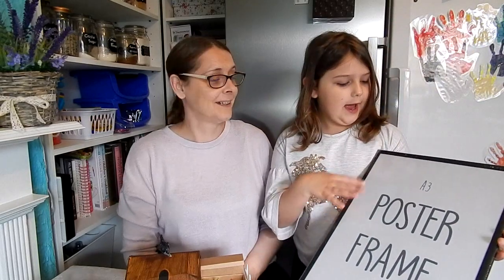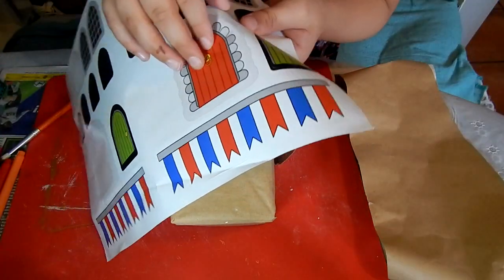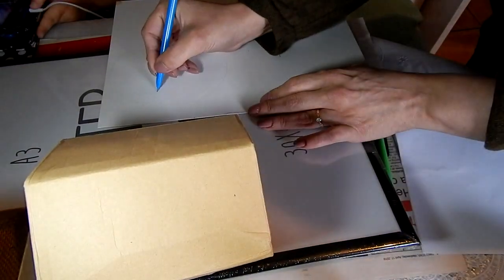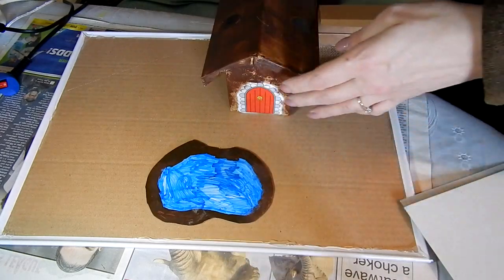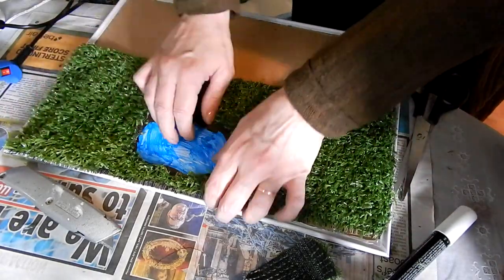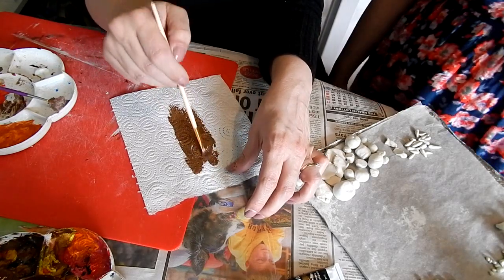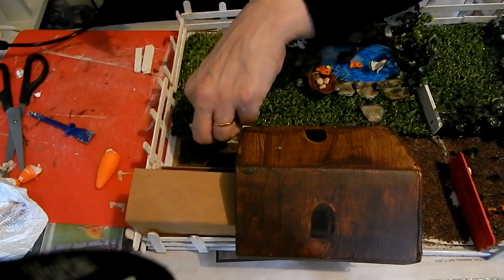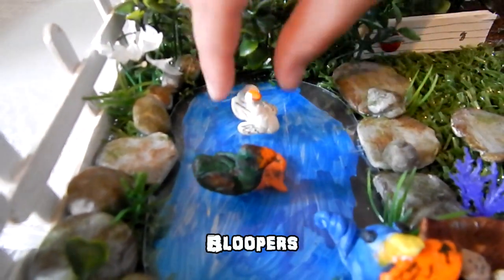We Made A Farm! | Poundland School Project DIY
Eliza's school project this term was to make a farm, and we were so pleased and excited to make this lovely farm play set.

From Poundland we used another A3 Poster Frame, as a sturdy base and used more grass runner, lollipop sticks and farm animals.
Then we began making the farmhouse, crop field, cow and sheep meadows, fish pond with ducks and swans, the pig sty and the farm yard with crates of potatoes, eggs and carrots.
We used craft match boxes, Poundland lollipop sticks, Poundland grass runner, craft soil, and we used our own toy farm animals and made a few of our own!
This Craft DIY school project cost less than £5 to make and Eliza cant wait to take it to school!
This is the 3rd project we have made with Poundland A3 poster frames, to see the other DIY's click here.

We will show you more DIY's with the poster frames later in the year, so please consider subscibing to make sure you don't miss a thing, and follow us on instagram for behind the scenes and sneak peeks.